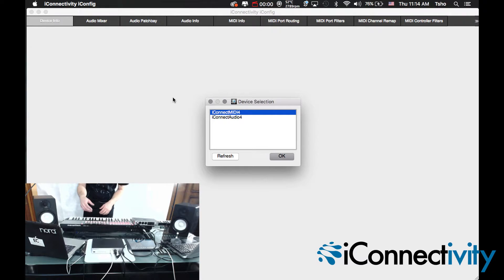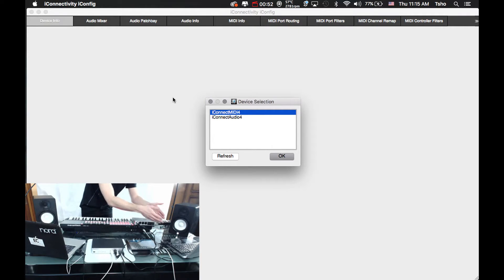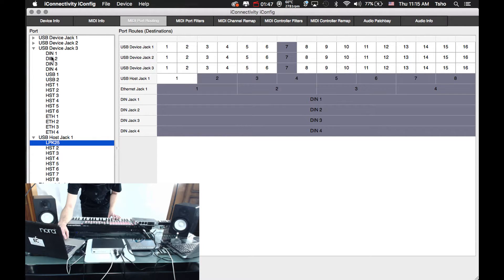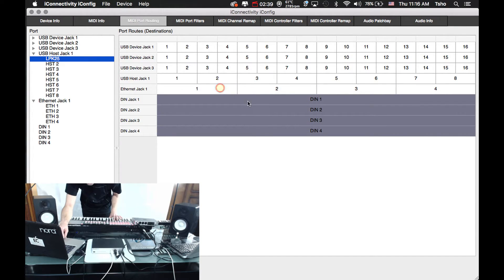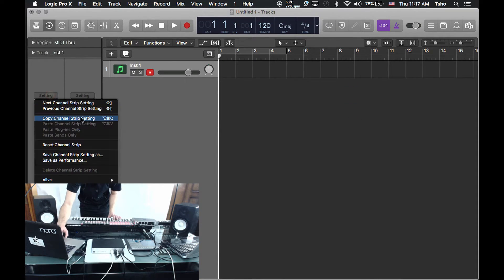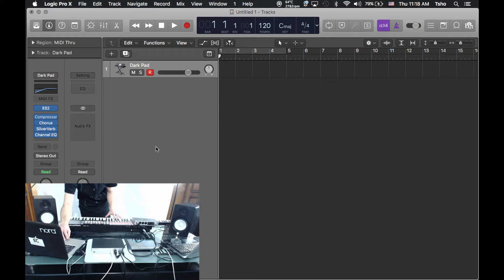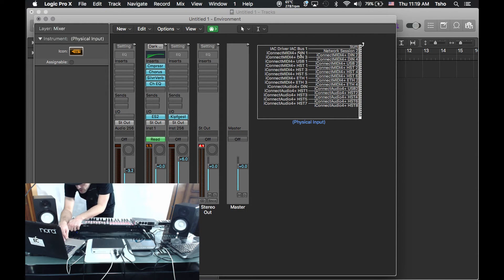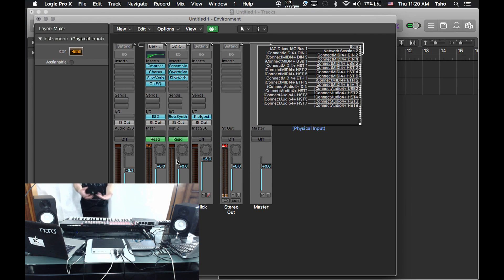iConnectivity MIDI4+ use with DAW (Logic Pro)- How to setup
In this video we show you how to setup a keyboard and/or multiple keyboards with a DAW (Logic Pro X). This video also show how you can use the USB host port controller to control a DIN port keyboard. We will also show how to map indvidual keyboards to indvidual channel strips within Logic.